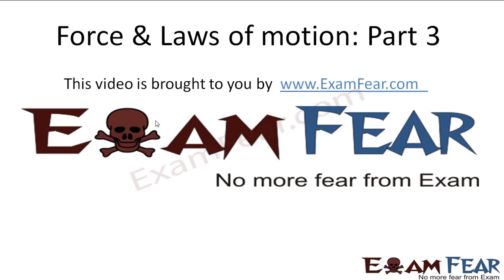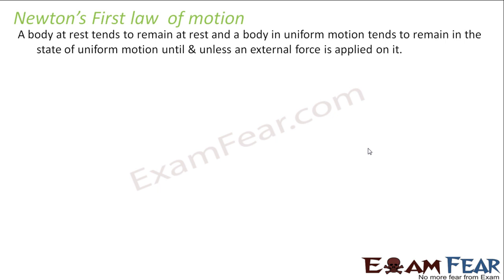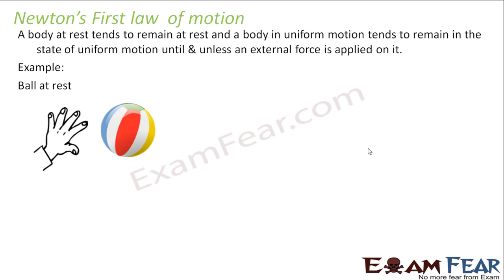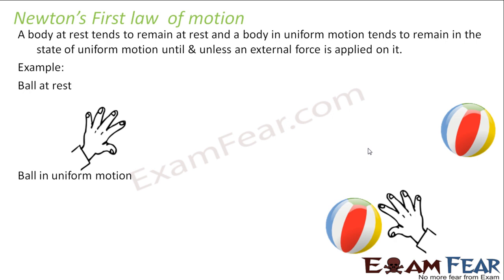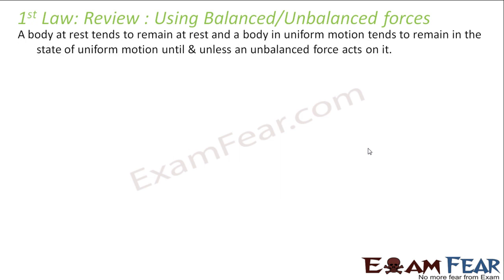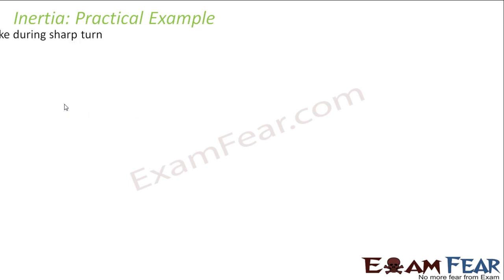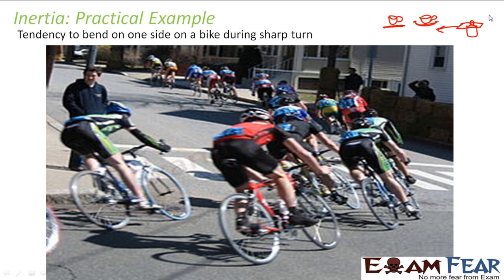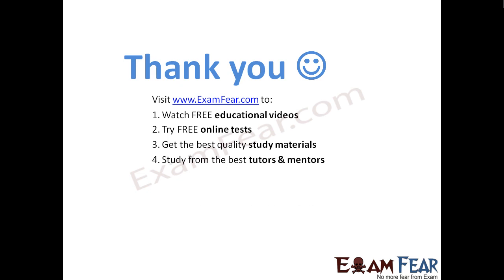Physics Force & Laws of Motion part 3 (Newton's 1st first law, Inertia) CBSE class 9 IX